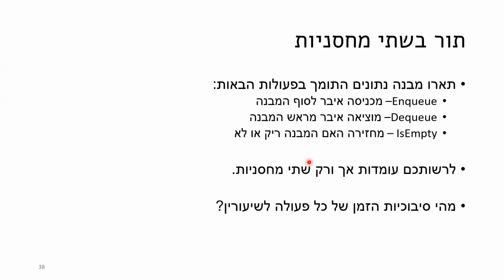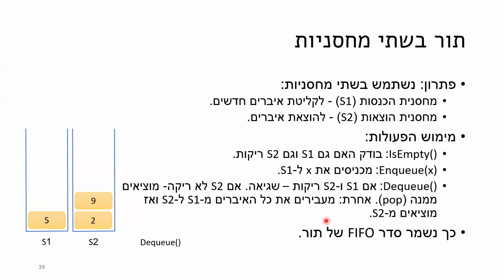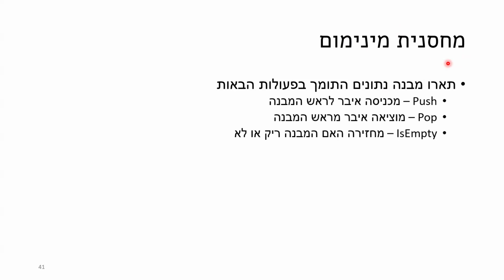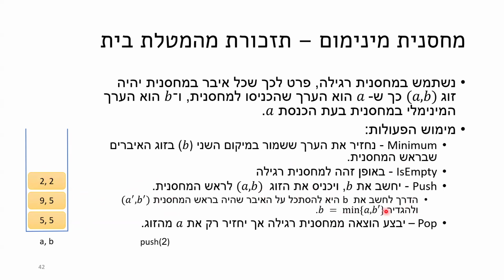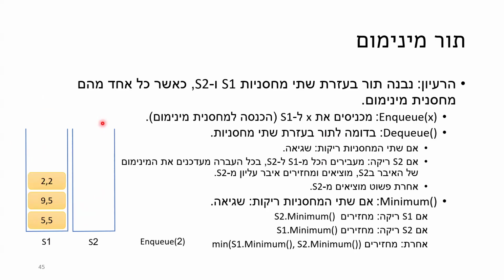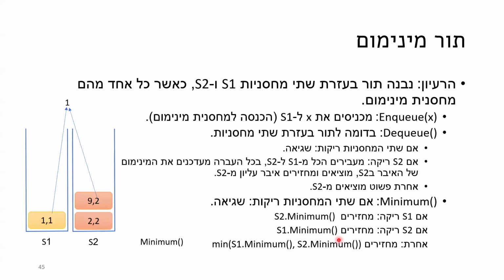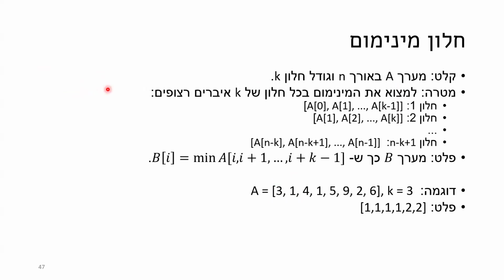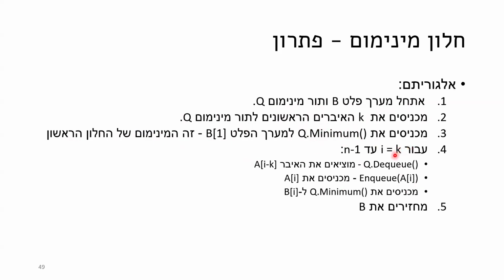Data Structures Recitation 9.5 - Amortized Analysis Questions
Recitation 9.5 for data structures at Bar-Ilan University in English.
TA - Adriel Mendelsohn